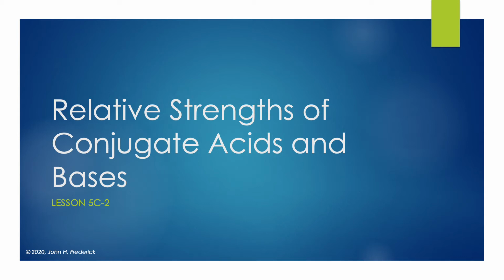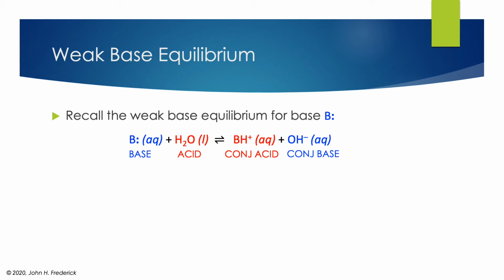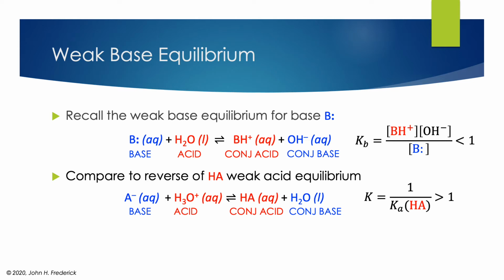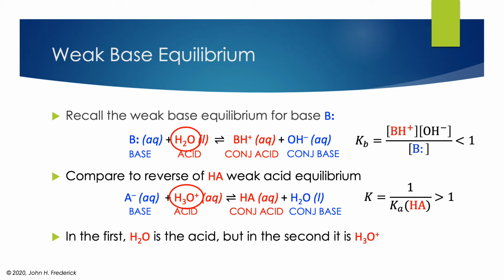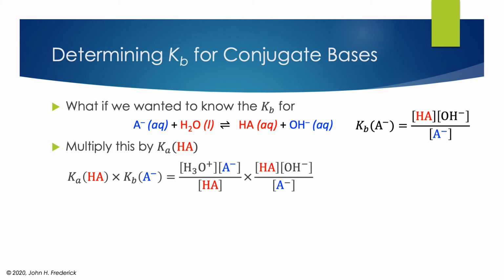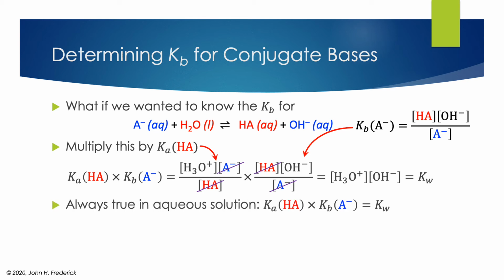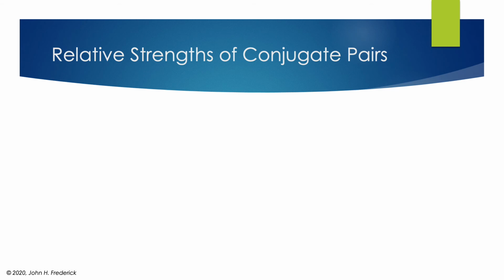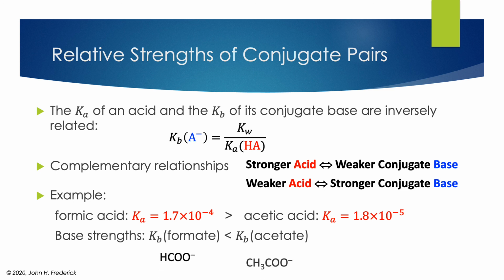CHE 1093 Class 5C 2 Relative Strengths of Conjugate Acids and Bases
The relationship between acids, bases and their conjugate pairs is provided, and their relative strengths in aqueous solution is derived.